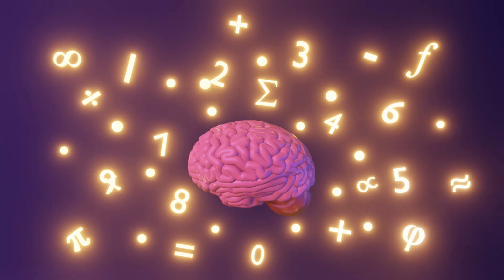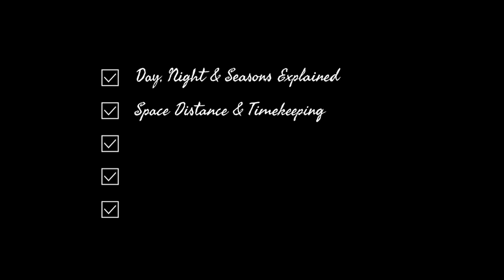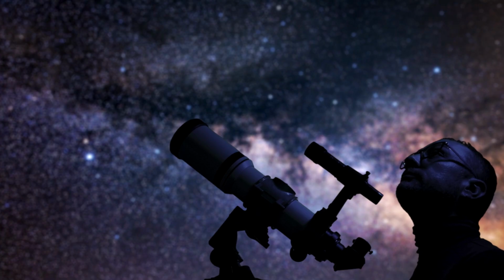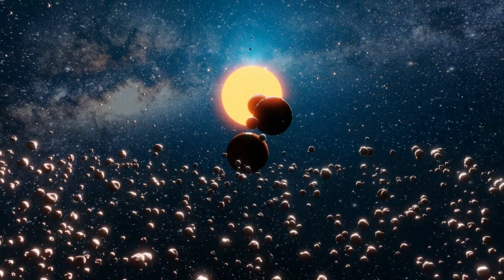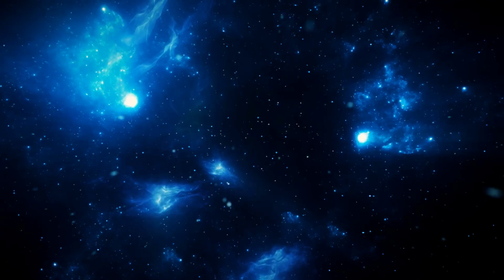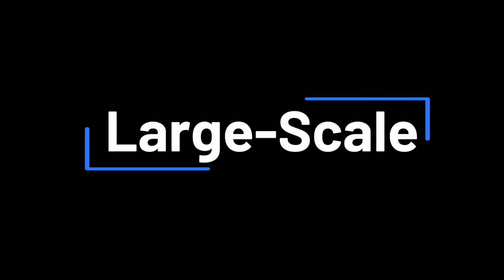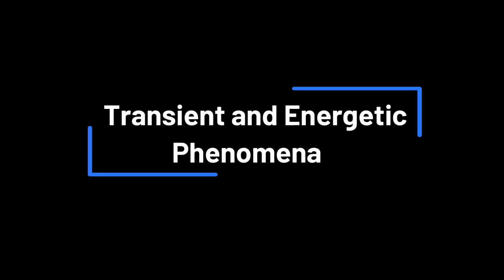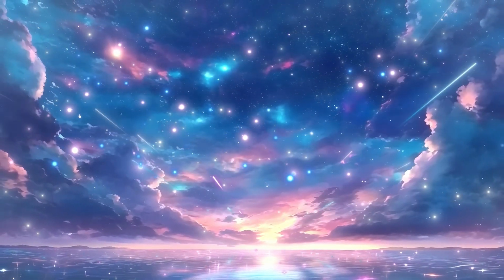The Universe Is Far Stranger Than You Think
Astronomy explained, what is astronomy, branches of astronomy, galaxies, universe explained

From stars to galaxies, this video covers everything you need to understand the universe.

In this video, we explore the fundamentals of astronomy — from basic concepts to the most complex and fascinating structures in the cosmos.

You’ll learn:

What astronomy really is
The major branches of astronomy
Types of astronomical objects
Stellar life cycles and exotic objects
Galaxies and cosmic structures

By the end, you’ll see why the universe is far stranger than you think.